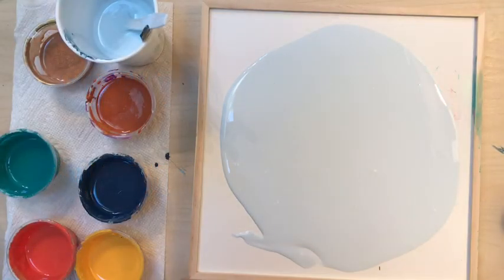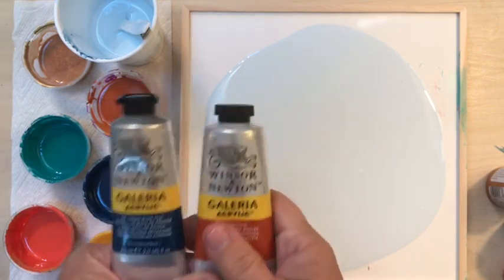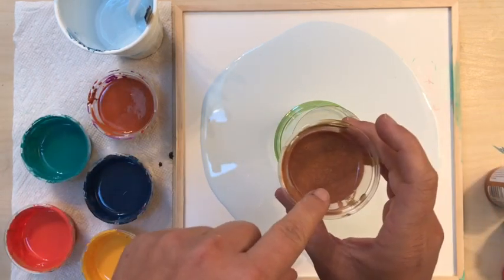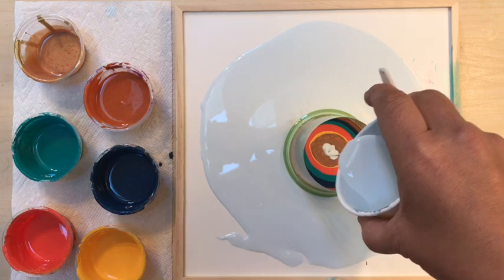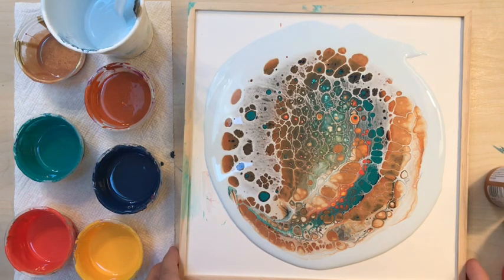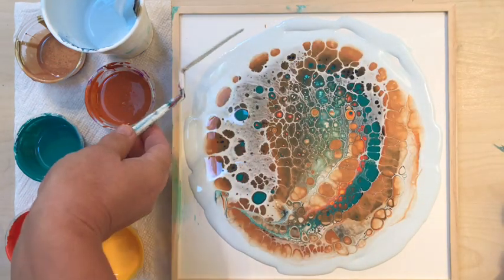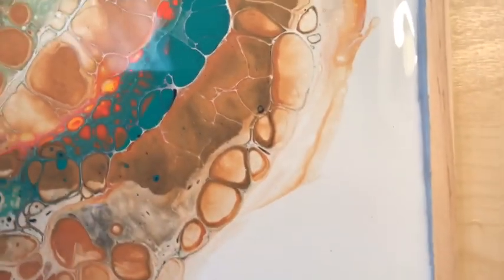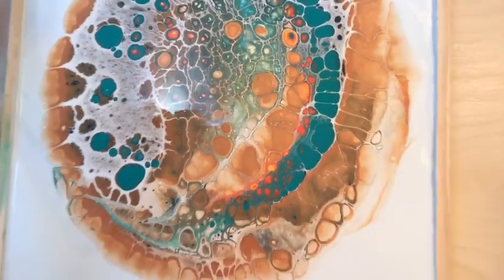Acrylic Flow Art - open cup method with gorgeous earth tones.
Jann shows how to pour open cup method onto liquid art panels using gorgeous earth tone colors